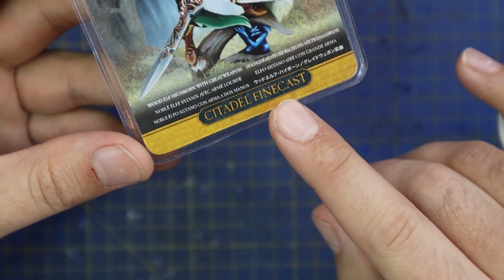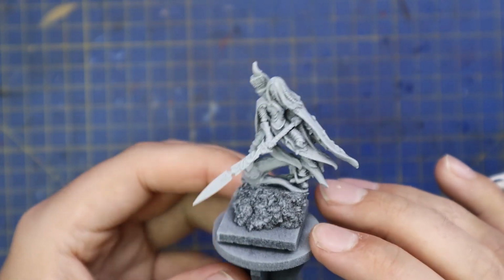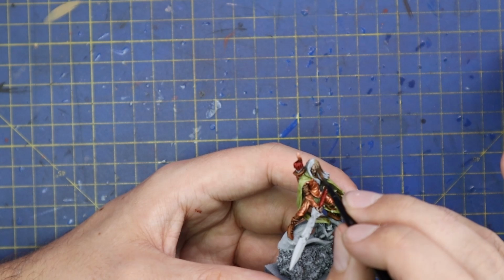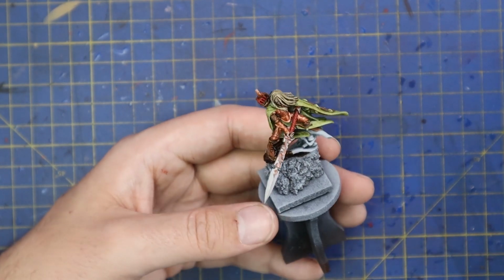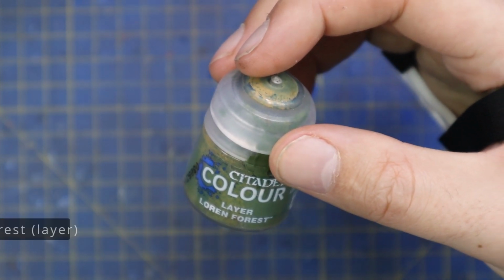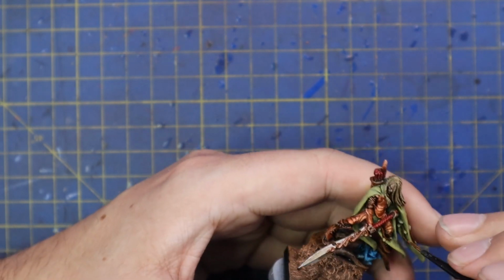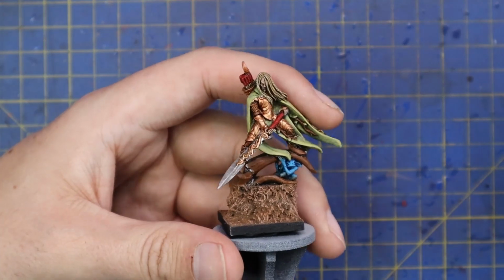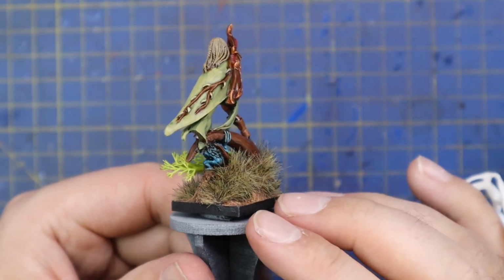Old World Diaries: Wood Elves! The best Wood Elf model ever.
The hype just keep growing for The Old World and I wanted to get on top of my tutorials for the different factions so here's one of the best models from the world that was, the Wood Elf Highborn! Straight from his blister pack where he has waited patiently for me to get up the nerve to paint him!
Wood Elves can be painted in different seasons, but I went for the classic High Summer look from the box art! So happy with this result, and even though Wood Elves won't be how I'm starting The Old World, I think I'll still get an army together at some stage!
 Let me know what other Old World starter armies you want to see very soon!

Weathering powder :
My favourite paint racks!

Wet Palettes!